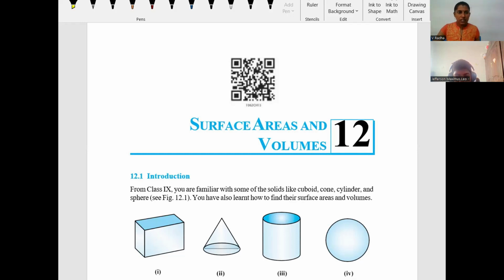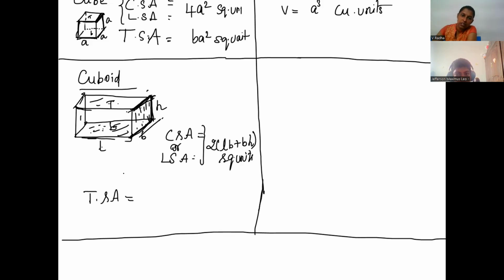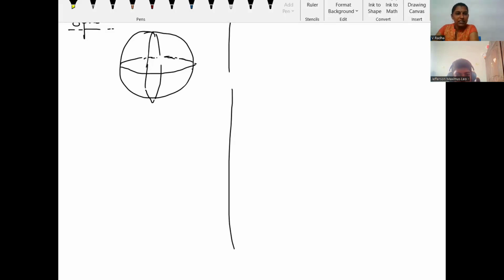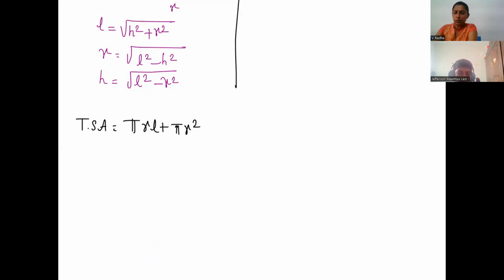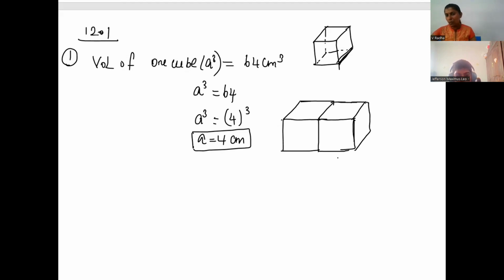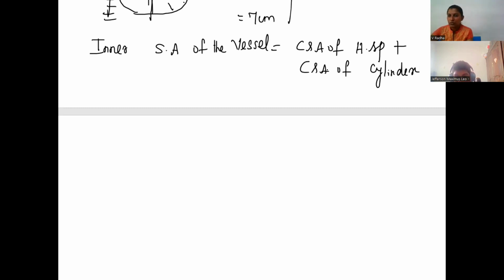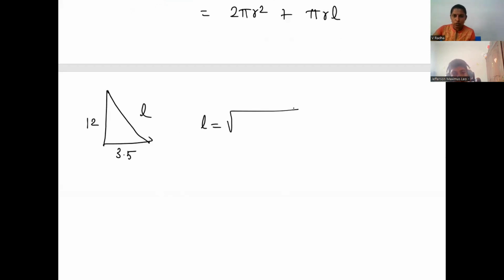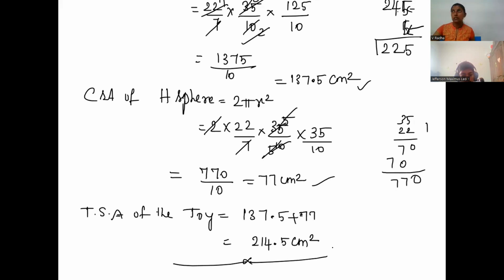|| cbse class 10 || Surface Areas and Volumes || online class video || v radha ||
vrr maths tuition